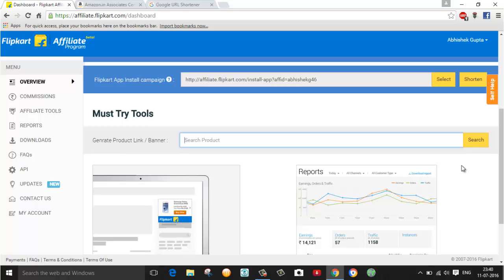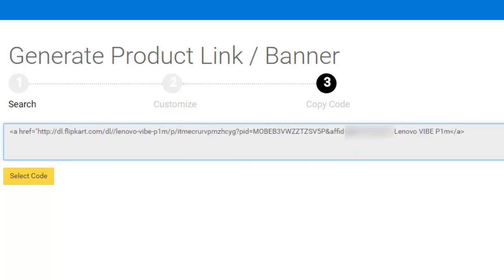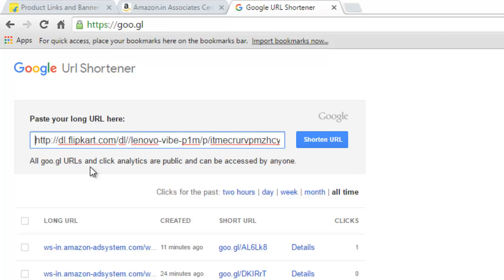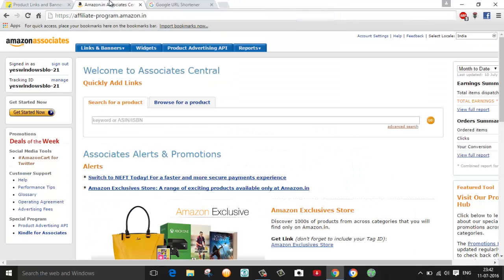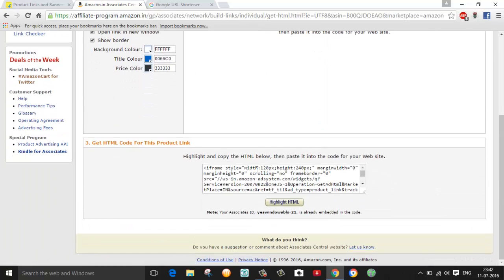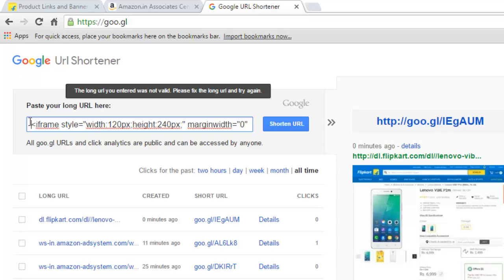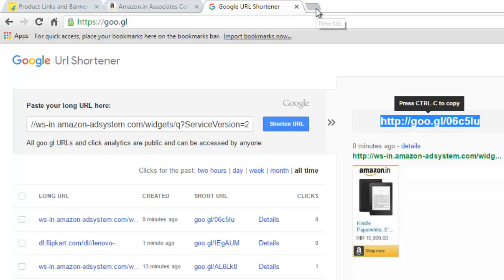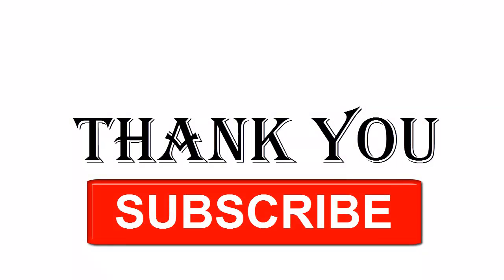HOW TO SHORT ANY URL including (Flipkart/Amazon affiliate link)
HOW TO MAKE SHORT ANY URL (FLIPKART/AMAZON affiliate link)